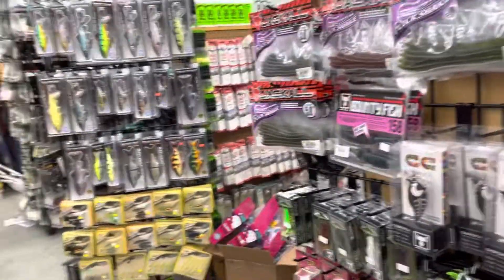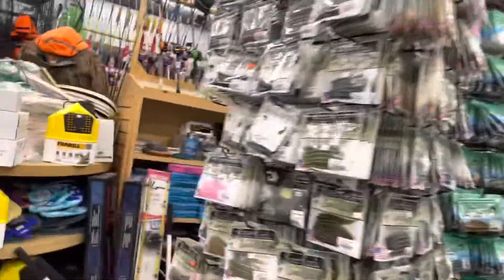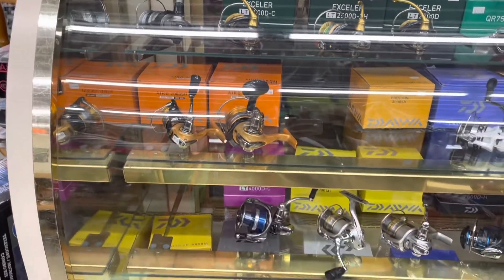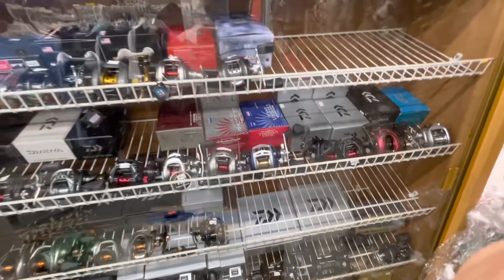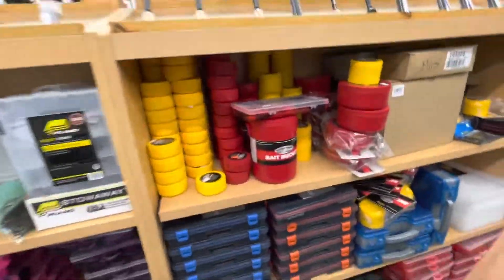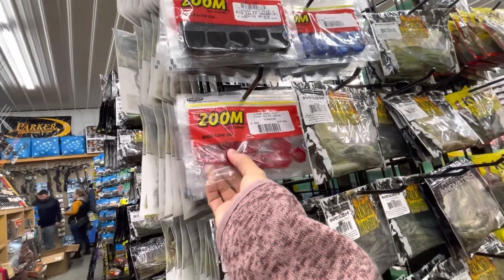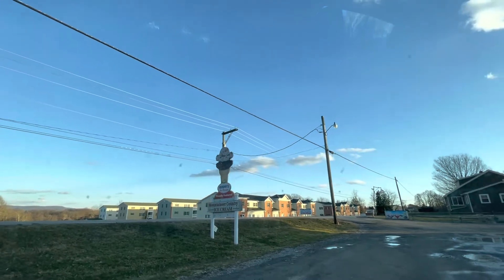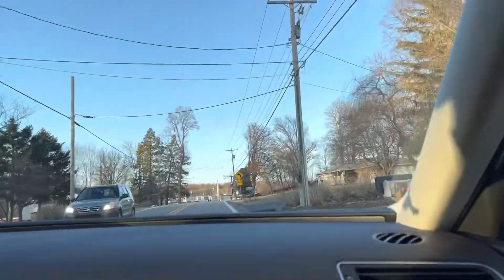LOTS OF FISHING STUFF ROUTE 119 JUST OUTSIDE MORGANTOWN WEST VIRGINIA